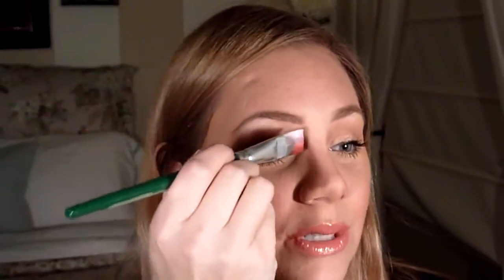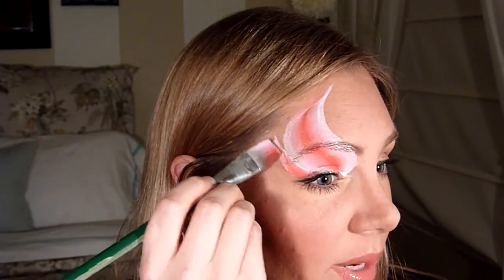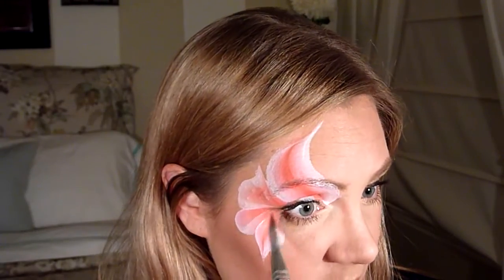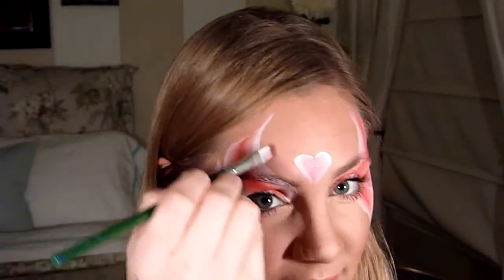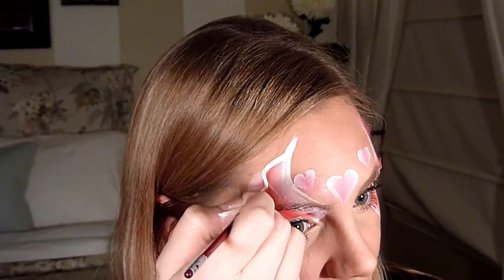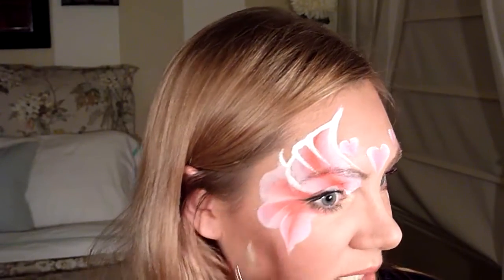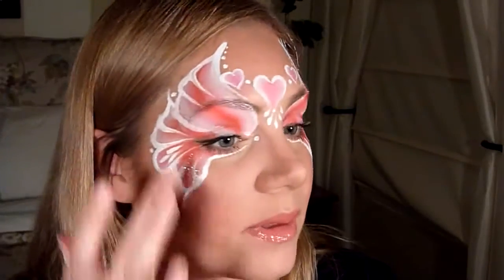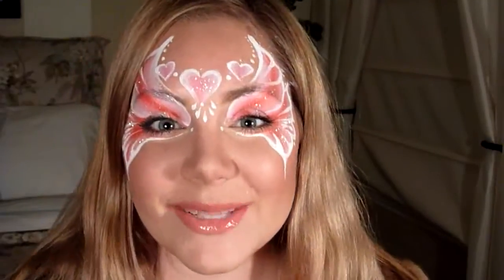February Face Painting Tutorial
Pretty Valentine Princess design using Diamond FX products.